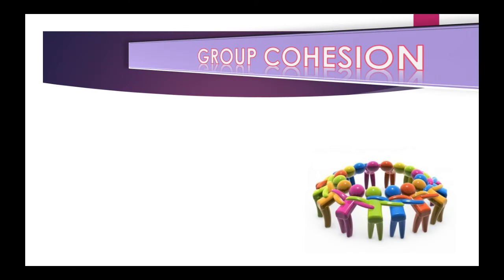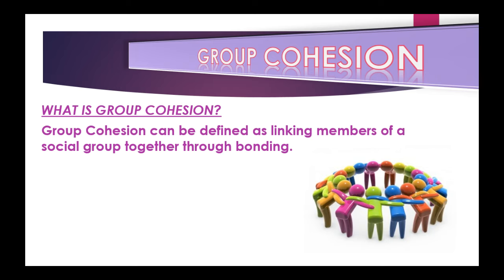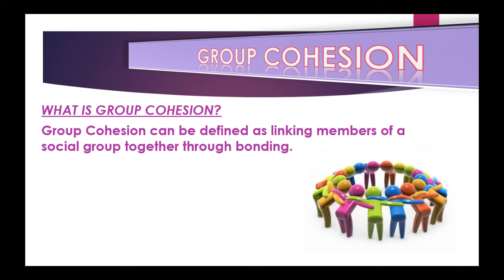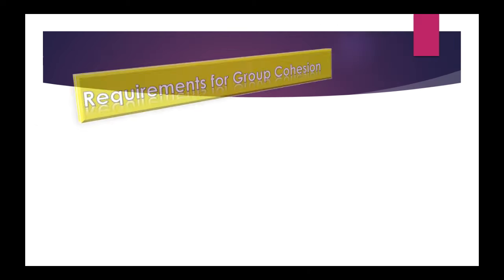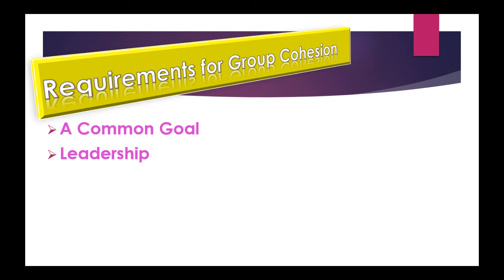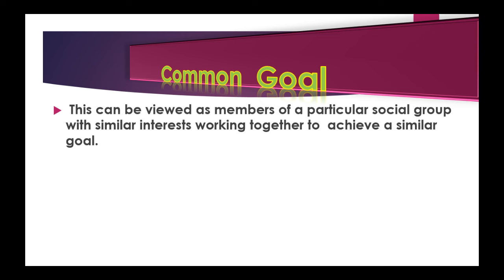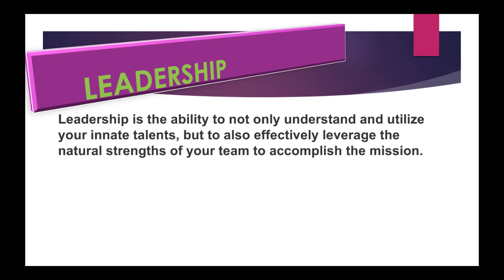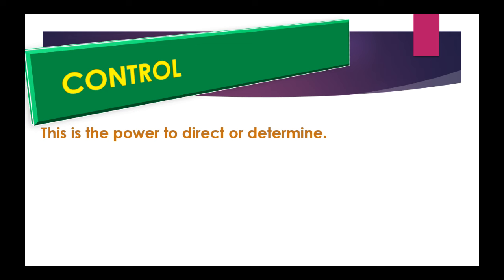SOCIAL GROUPS & INSTITUTIONS CSEC LECTURE SERIES (GROUP COHESION)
This is a video giving information on Group Cohesion, under the topic of Social Groups and Institutions. This video was created for persons doing their CSEC exams as well as persons who wish to know more about Group Cohesion within the Caribbean society.